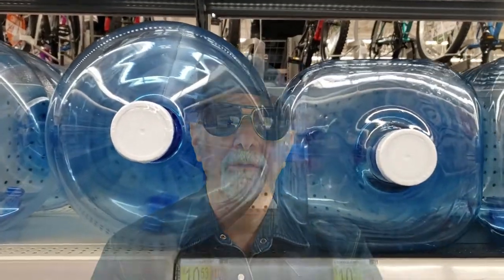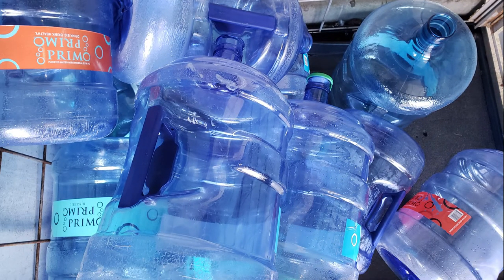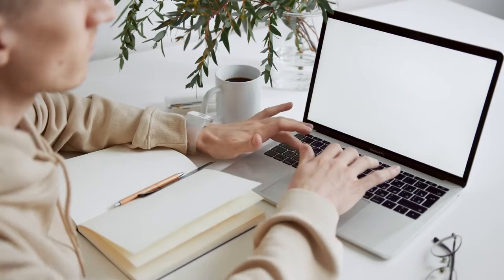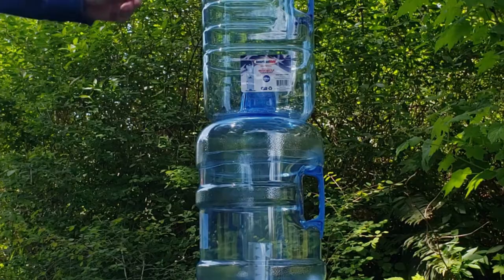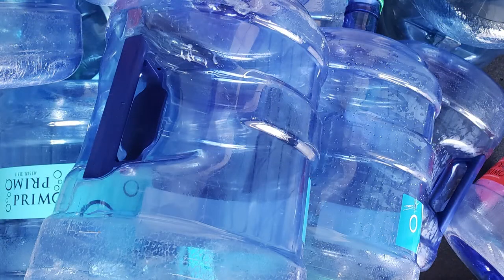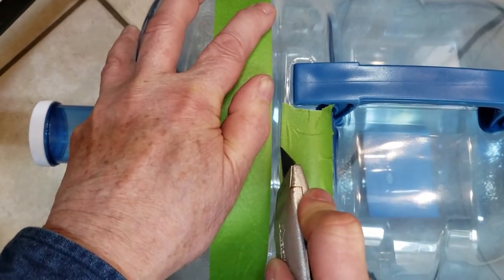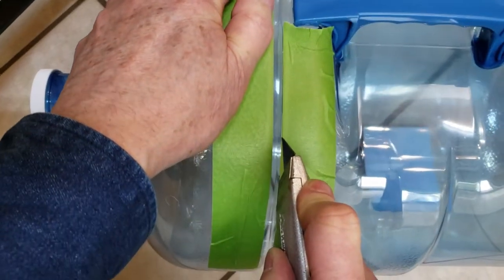Bottle To Bottle Beekeeping | Round Or Rectangular?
Which 5-gallon water bottle should you use for the basis of your Bottle Beehive system? Round of Rectangular?
This short video explains the key advantage of both shapes.